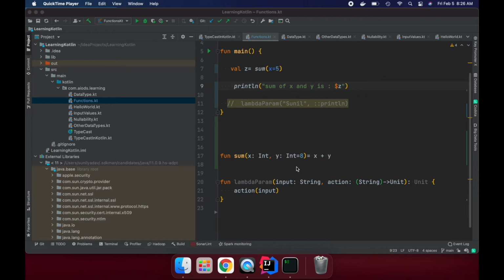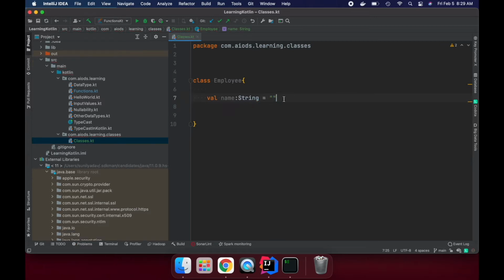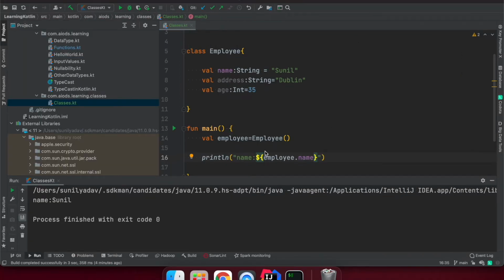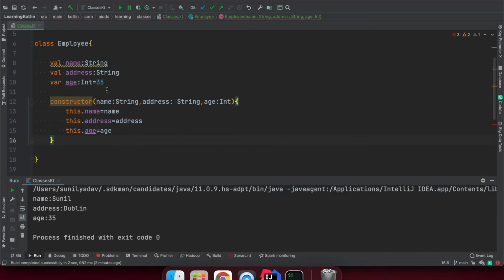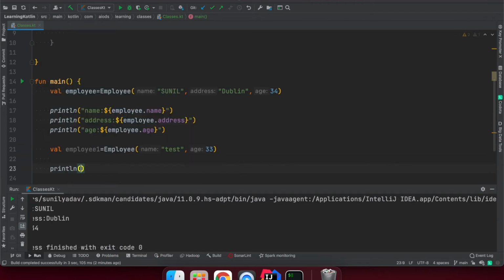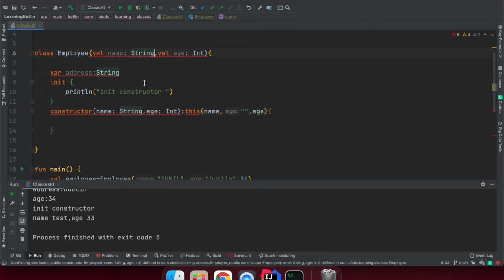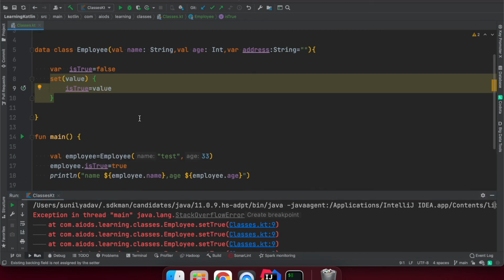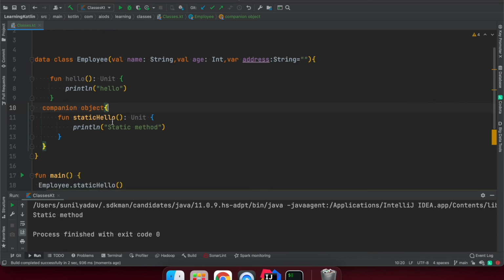14-Classes in Kotlin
Classes in Kotlin